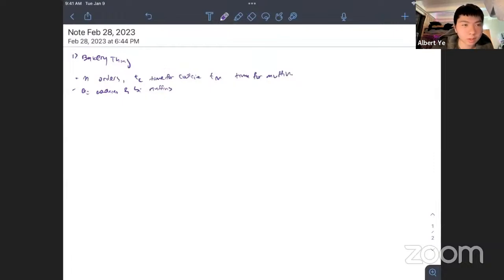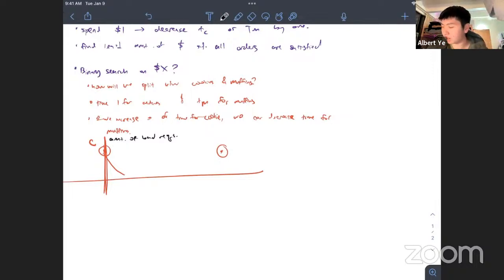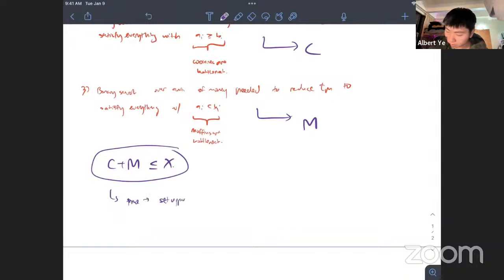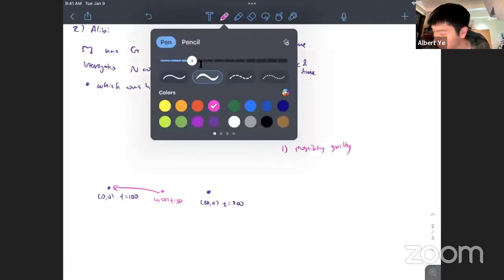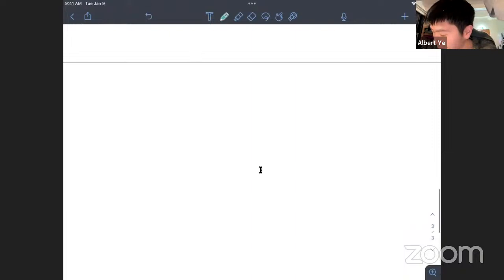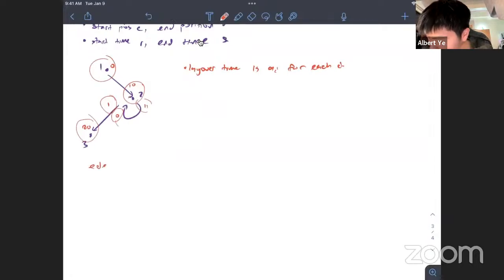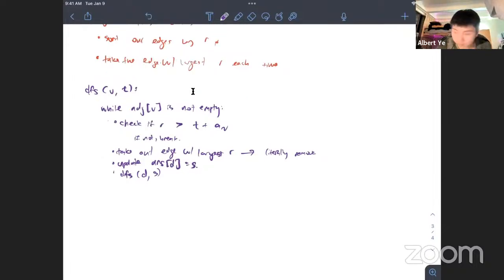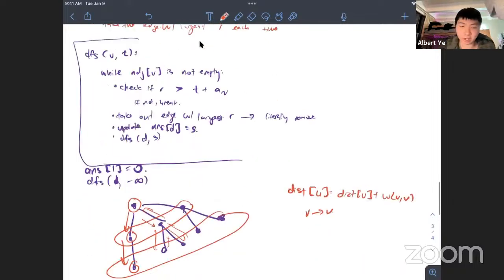USACO Feb 2023 Live Solution Silver Level - P1, P2, P3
March Mock Test (Bronze to Platinum Level) open to all, or join our usaco public discussion Discord channel.